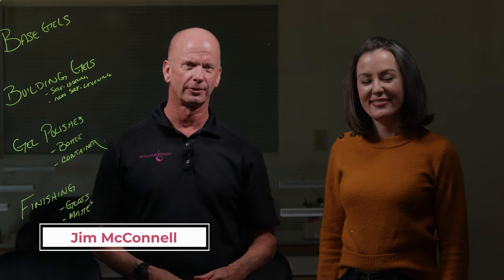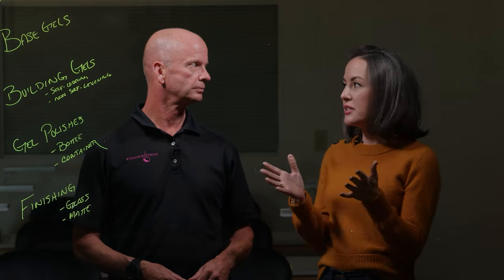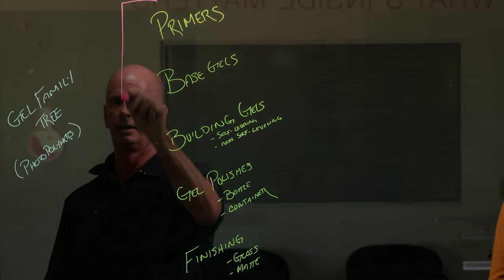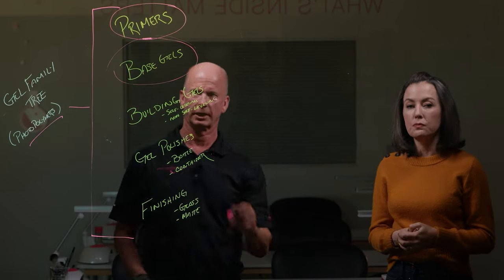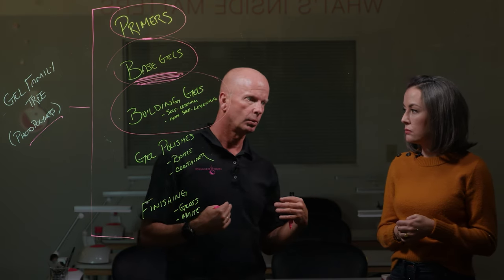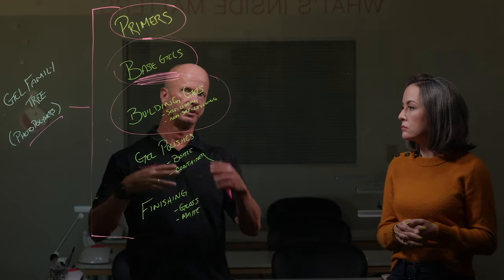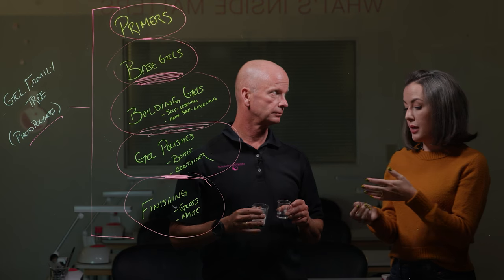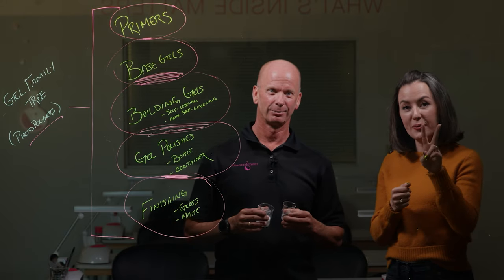What is Gel? - Part 1